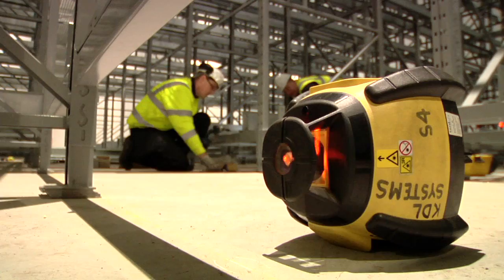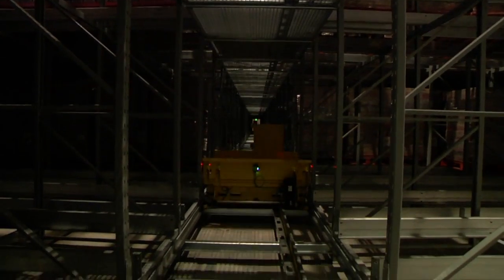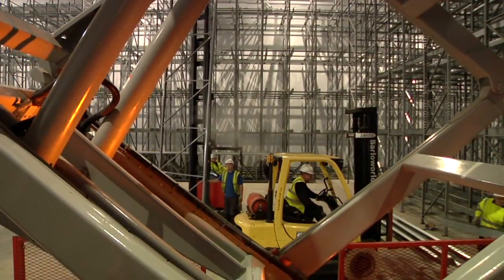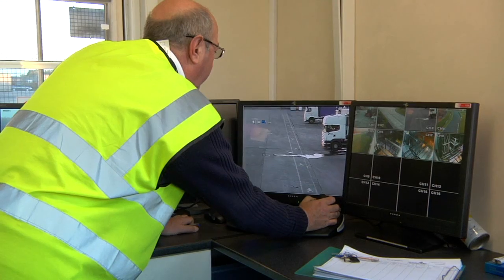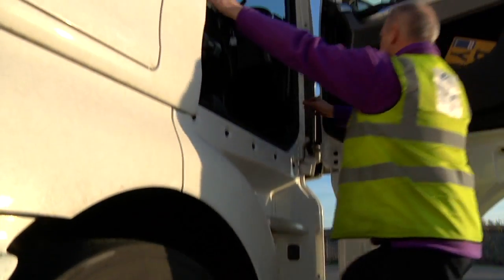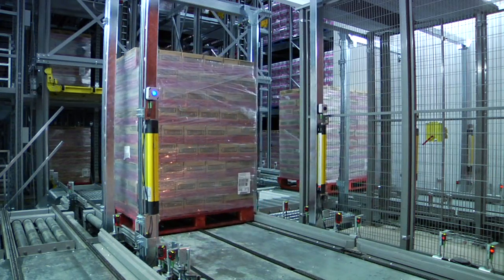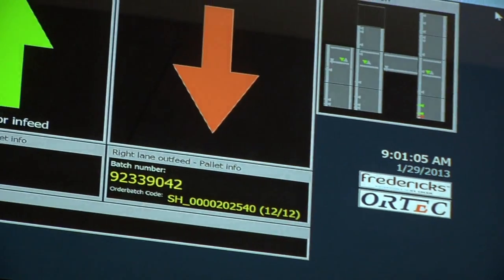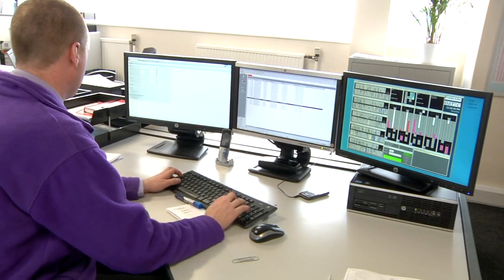Freezeserve - the most advanced cold store in the UK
Freezserve's 20 acre facility now boasts the most advanced cold store in the UK. Capable of storing 13,500 pallets at a rather chilly -27 degrees the OptilogiX system in the cold store ensures that each pallet is placed and retrieved automatically without the need for human intervention. The integrated stock control system then monitors and controls each pallet individually.

Filming in these temperatures, whilst perfectly managable, isn't always comfortable! We do try and go above and beyond for our customers.